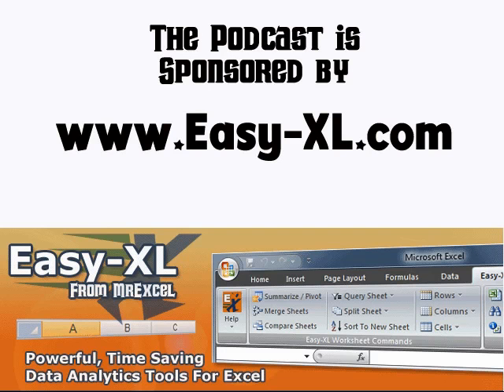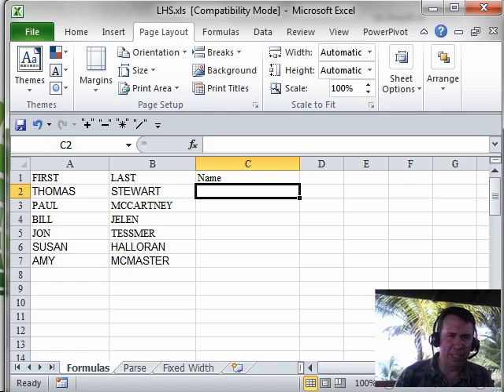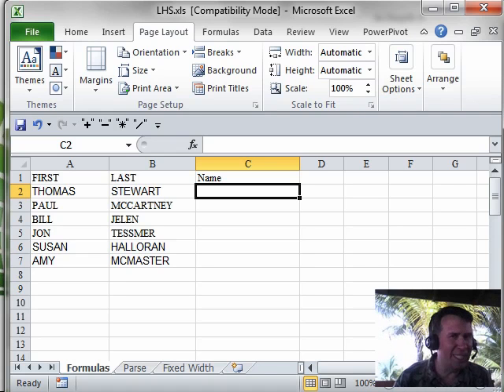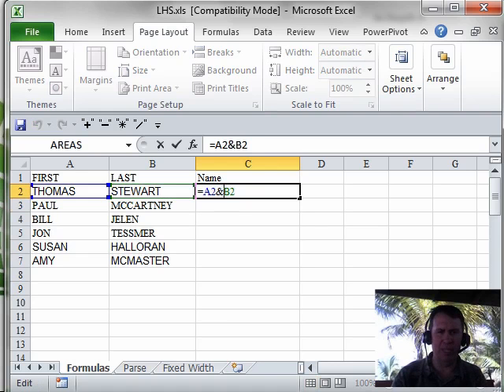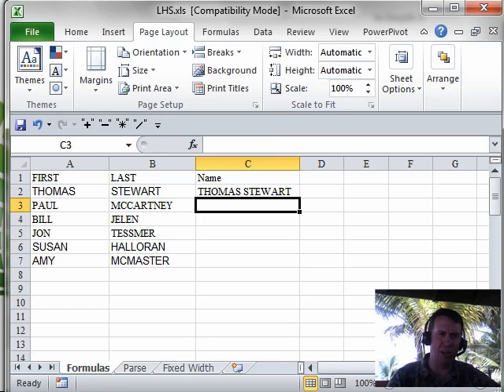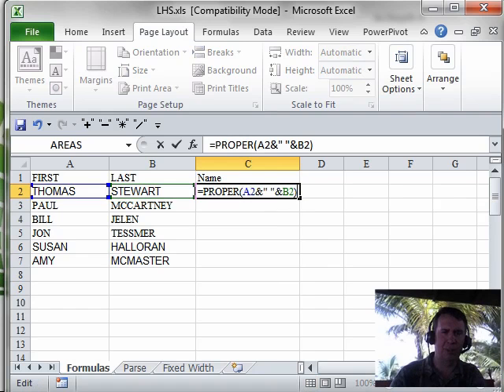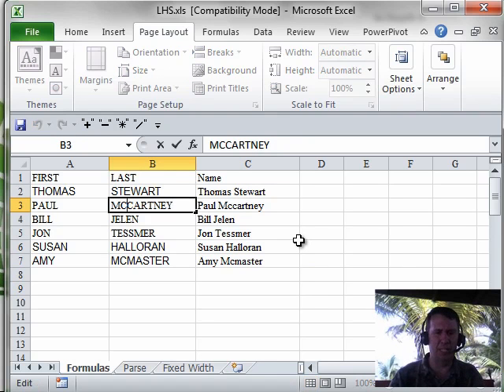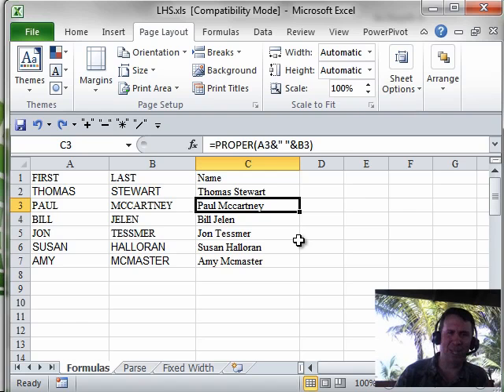Excel In Depth - Joining Text: Episode 1230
Microsoft Excel Tutorial: Joining Text in Excel: Concatenation, Ampersand, and Capitalization.

Welcome to the MrExcel podcast. In this episode, we will be diving into chapter 9 of Excel 2010 in Depth, where we will be discussing the topic of joining text. I'm your host, Bill Jelen, and I'm excited to share with you one of my favorite examples from this chapter.

Have you ever needed to combine two columns of text in Excel? Maybe you have a list of first names in column A and last names in column B, and you need to merge them into one column. Well, the solution is simple. We can use the ampersand (&) symbol, also known as the 'and' sign, to join the two columns together. Just like how we use the plus sign to add numbers, we can use the ampersand to combine text.

However, there is one small issue. When we use the ampersand, it doesn't automatically add a space between the two pieces of text. But don't worry, we can easily fix this by editing the formula. Simply press [F2] to edit the formula, and add "[space]" between the two columns. This will ensure that there is a space between the first and last name in the merged cell. And if you want to take it a step further, you can use the proper function to capitalize the first letter of each word in the merged cell.

Now, you may have noticed that the proper function doesn't work for names like McCArtney, where the second 'C' should be lowercase. While there are some solutions out there, such as adding a space between the two 'Cs' or using a complicated IF statement, I prefer to simply fix the few incorrect names manually. It's a quick and efficient way to get the job done. Thank you for tuning in to this episode of the MrExcel podcast.

Table of Contents:
(00:00) Joining Text
(00:16) Joining Two Columns with Text
(00:26) Using Formulas to Join Text
(00:36) Using the Ampersand (&) to Join Text
(00:49) Adding a Space Between Text
(01:00) Using the Proper Function to Capitalize Text
(01:33) Solutions for Fixing Text
(01:56) Clicking Like really helps the algorithm

This video answers these common search terms:
Adding a space in a formula
Ampersand sign (&)
Capitalizing text
Concatenating columns
Excel 2010 in Depth
Fixing last names with multiple capital letters
Joining Text
Proper function
Text formulas
Uppercase text

From Chapter 9 of "Excel 2010 In Depth", learn how to join text from column A with text from column B using the concatenation character.
...This episode is the video podcast companion to the book, "Excel 2010 In Depth", by Bill Jelen a.k.a. MrExcel.